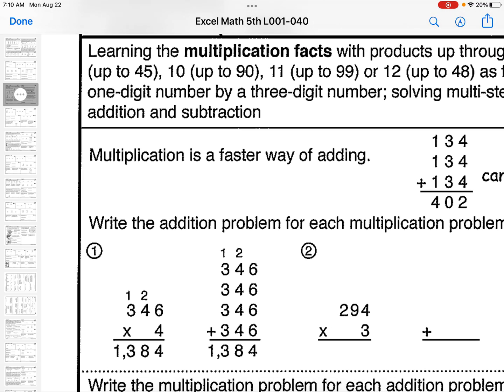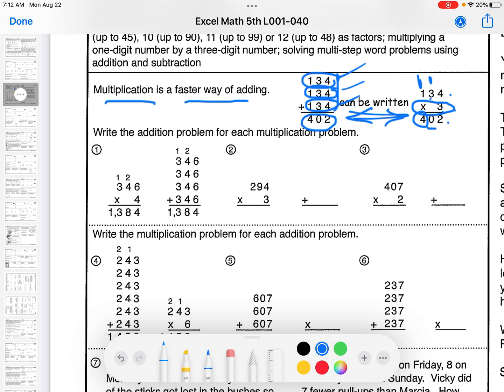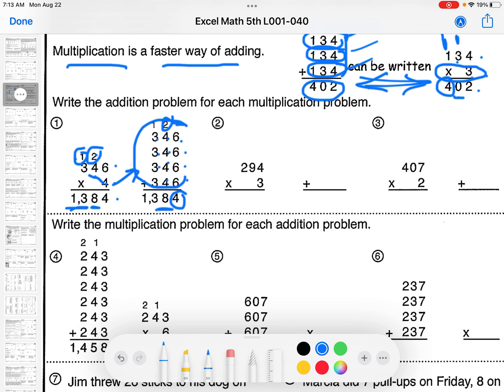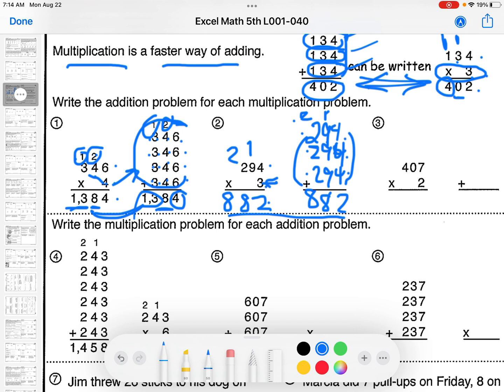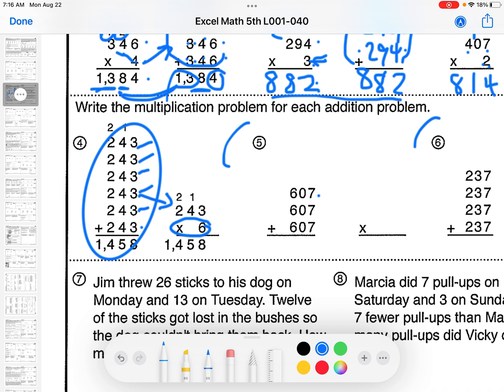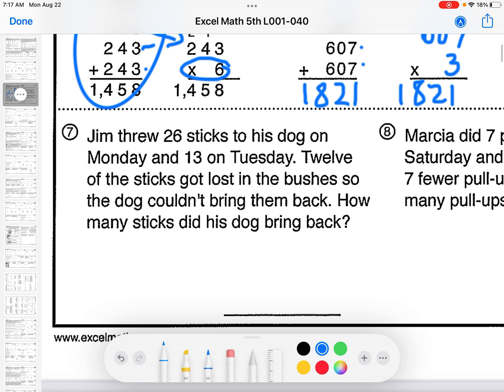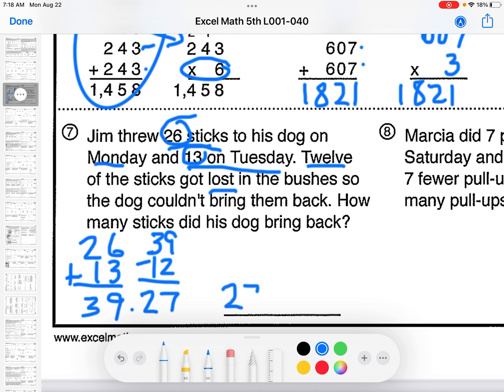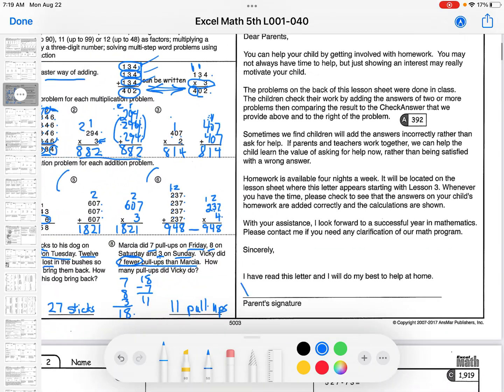Excel Math 5.2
Mr. Bedley teaches 5th grade Excel Math lesson 2 on the multiplication concept of problems like 543 x 4 =

Where is lesson 1? An adult should teach lesson 1 to get the child started on the program and go over procedures. Use the free materials below.

FREE MATERIALS!